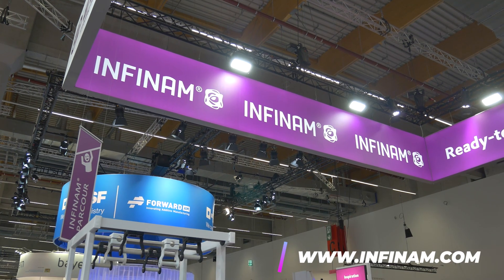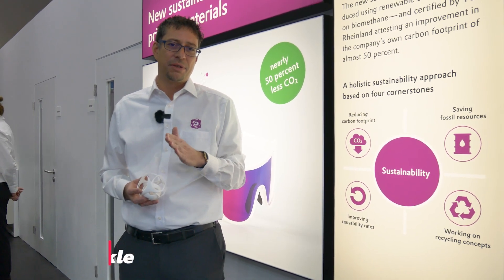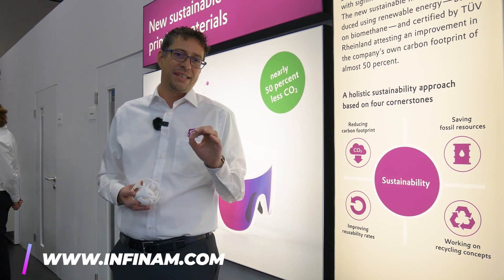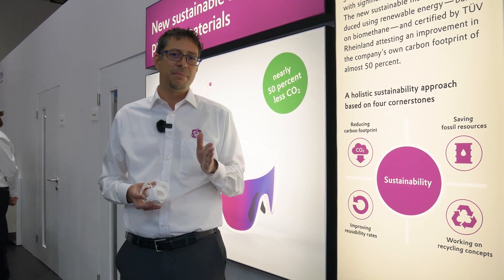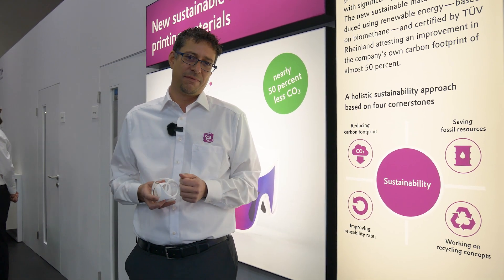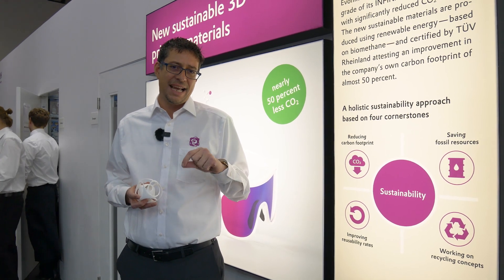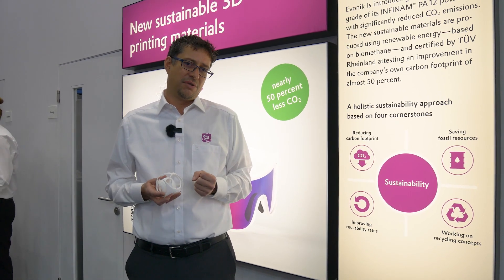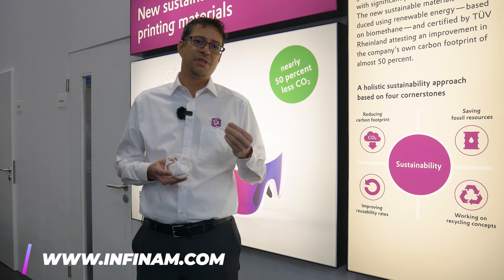Formnext 2022 Evonik's approach to sustainability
At Formnext 2022, a specific focus was placed on polymer material producers as the nature of their activity makes them an easy target to vanquish when it comes to sustainable additive manufacturing. With the recent launch of a new grade of PA12 powders with reduced carbon footprint, specialty chemicals company Evonik reveals more about its sustainability ambitions.